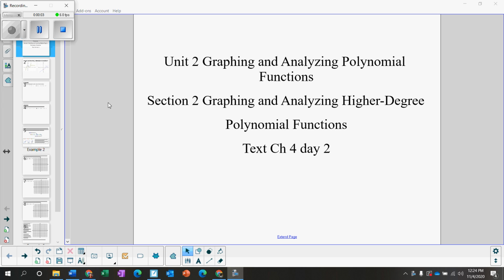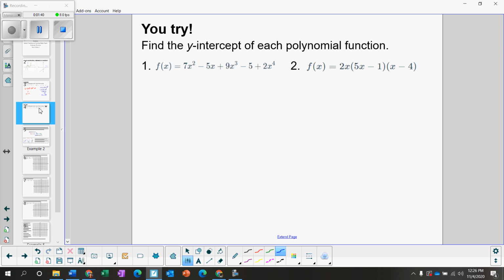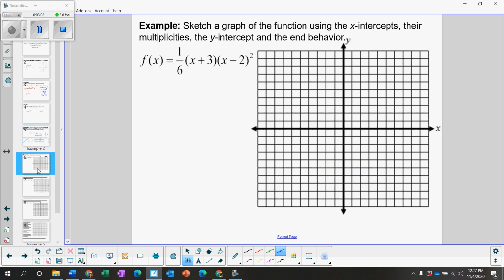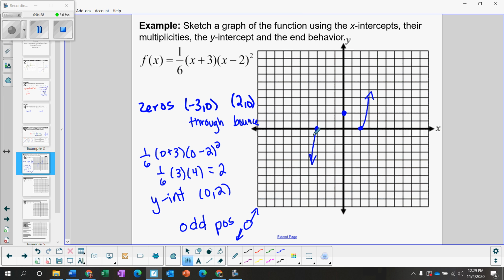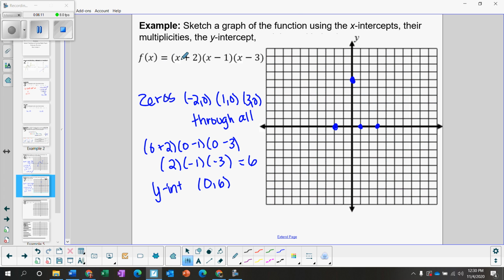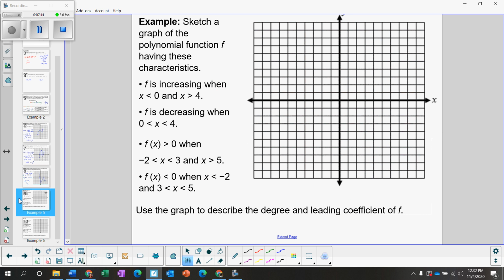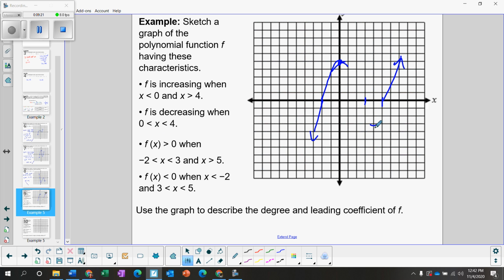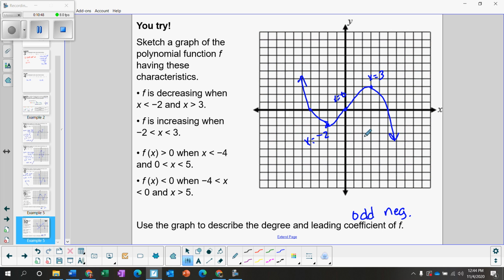Algebra 2 Unit 1.3 Section 4.8 Polynomials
Sketching Polynomials